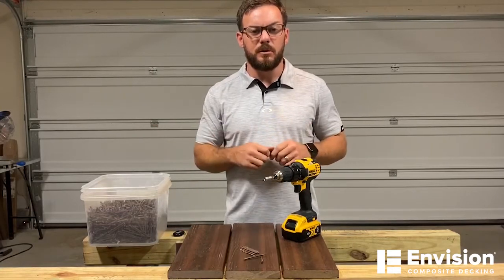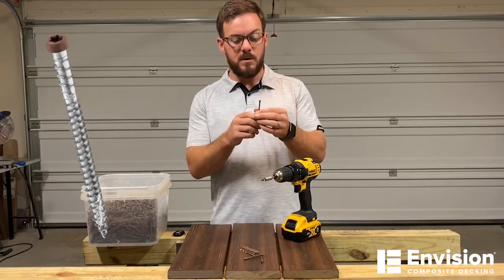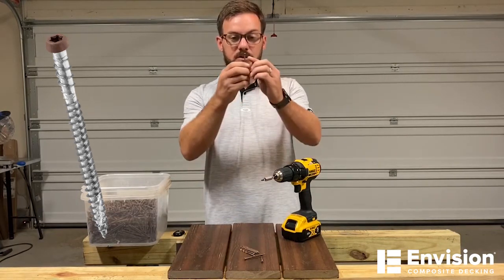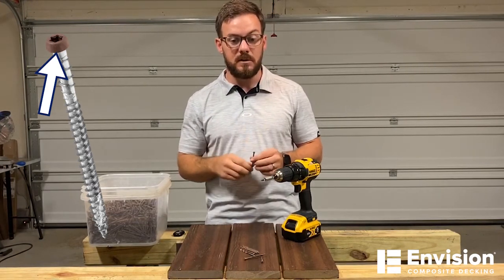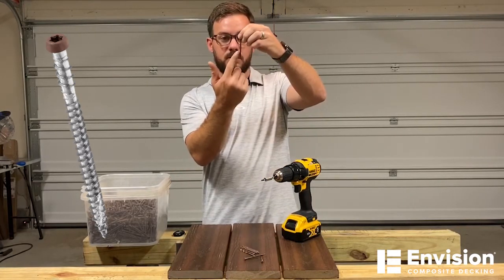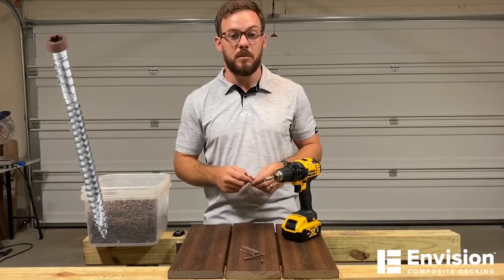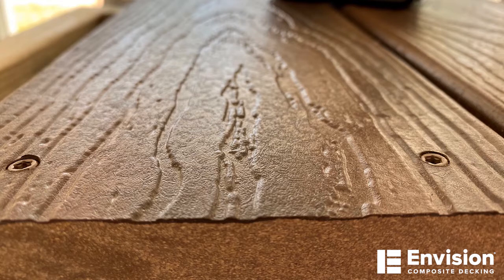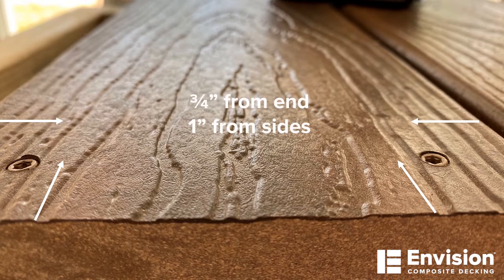Face Fastening with Envision Composite Deck Screws | Envision Garage Series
Envision Territory Manager Kyle Warwick shows you how to install full profile Envision composite decking using our color match composite deck screws in this Envision Garage Series video.

Video transcript:
Hey guys, Kyle here with Envision Building Products. Welcome back to the Envision Garage Series. Today I want to take you through the Envision color match screws.

There's going to be five key points with this screw. We’ll start out with the head that has a deep recessed T20 Star Drive, what that's going to do is reduce cam-out.  Next you're going to see this undercut head which is going to help pull the head of the screw down through the dense layer of cap stock. Then you're going to have these reverse threads here at the top of the screw which is going to help the mushrooming effect as that screw pulls down into the board. The last two things are going to be the tri-lobular shank and the type 17 auger tip - it's going to provide the driving and holding power to drive through this dense board down into the framing material.

As far as fastening, when you fasten towards the end of the boards we do recommend pre-drilling. Just a 1/8” drill bit will work fine. I've already pre-drilled these so let's go ahead and drive a couple in here.

All right now that we finished driving the fasteners, I want to talk to you about the placement and the depth of the fasteners. It's really important to take note that you need to stay ¾” away from the end of the board as well as 1” from the sides of the boards. Fasteners should be installed flush with the board surface and no more than 1/16” below the surface of the board.